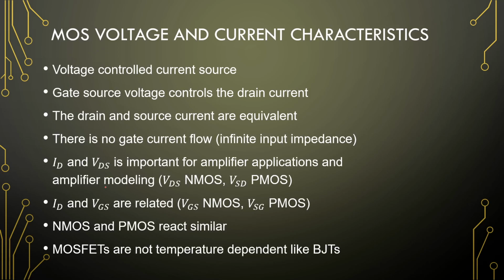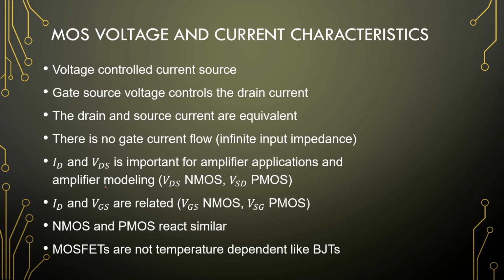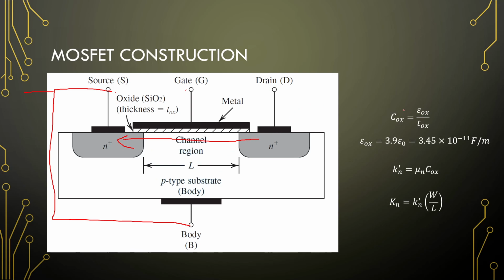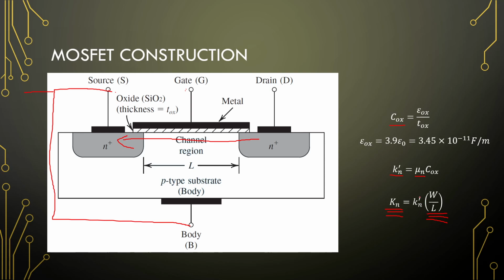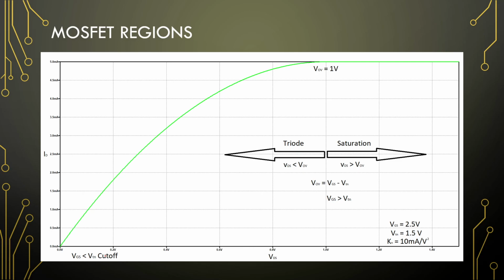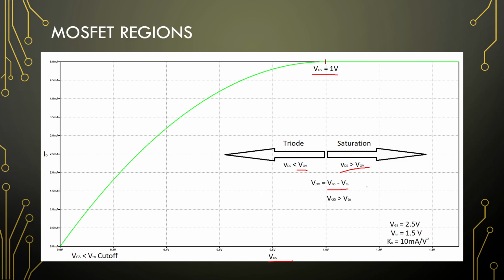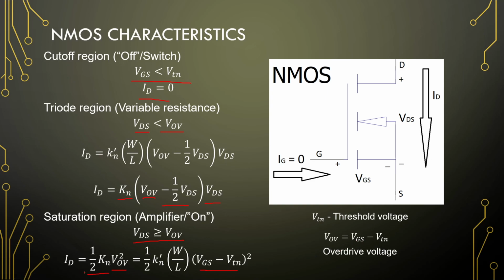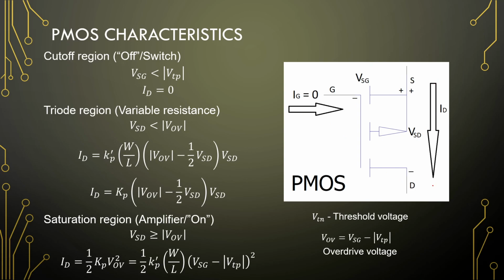Video 1 - MOSFET DC characteristics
This video is on the current and voltage characteristics of a MOSFET. It is the first steps towards biasing a transistor properly and designing a amplifier.